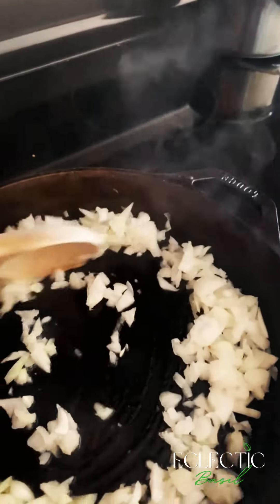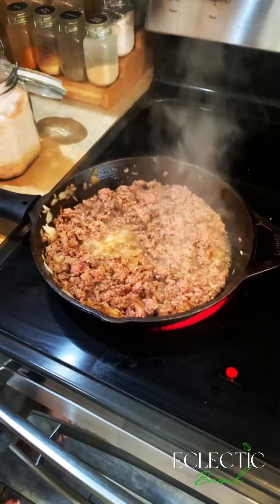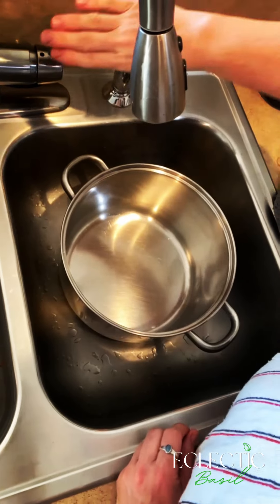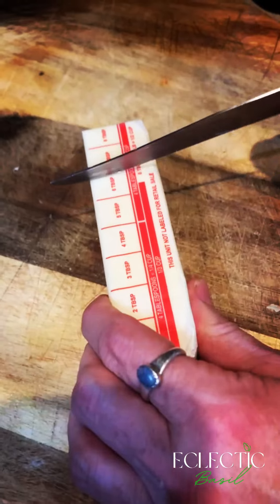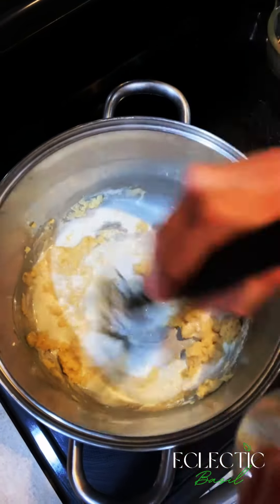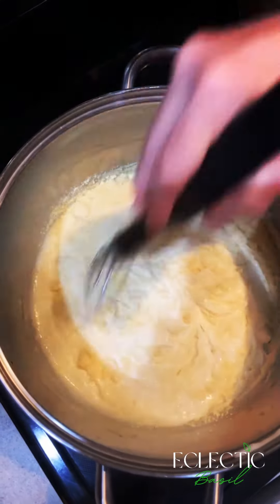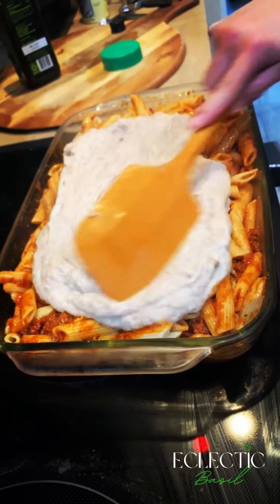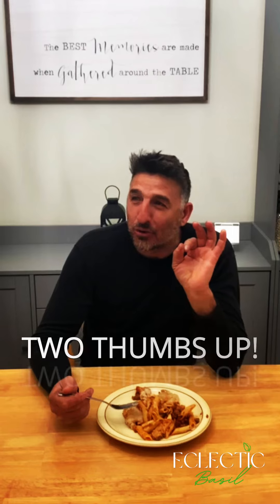The Secret to the Most Delicious Pasta Dish Ever - Greek Style!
Let's make Pastitsio!  This baked pasta dinner balances warm, fragrant flavors like nutmeg and cinnamon with a creamy béchamel and cheese topping that bubbles and crisps in the oven.

Ingredients:

2 tablespoons extra-virgin olive oil

1 medium onion, chopped (2 cups)

1 pound 90% lean ground beef

1 jar tomato sauce

1-2 teaspoons dried oregano

1 teaspoons ground cinnamon

Kosher salt and freshly ground black pepper (I did not add pepper in this video!)

1 lb ziti or penne

6 tablespoons unsalted butter

1/2 cup unbleached all-purpose flour

3 cups whole milk

1 teaspoon freshly grated nutmeg

½ cup finely grated Parmigiano-

Directions
Preheat oven to 375 degrees. Heat oil in a medium saucepan or Dutch oven over medium-high. Add onion and garlic; cook, stirring occasionally, until softened, 4 to 5 minutes. Add beef and cook, breaking up the meat with a wooden spoon, until cooked through and browned, 6 to 8 minutes. Add tomato paste, oregano, cinnamon, 2 teaspoons salt, and 1/2 teaspoon pepper; cook, stirring until fragrant, 1 to 2 minutes. Add tomato sauce bring to a boil, then reduce to a simmer and cook, partially covered, until thickened slightly, about 15 minutes.

Meanwhile, bring a large pot of generously salted water to a boil. Add pasta and cook. Drain; set aside.

Melt butter in a medium saucepan over medium heat. Add flour and baking powder, cook, stirring constantly, until lightly golden and beginning to smell nutty, about 2 minutes. Gradually add milk, then cook, stirring constantly, until mixture comes to a boil. Remove from heat; whisk in nutmeg, and parmesan cheese. Let cool slightly, about 10 minutes.
Arrange pasta in an even layer in bottom of dish. Spoon meat sauce over pasta. (I did this in reverse on the video!)

Spoon béchamel over meat sauce; sprinkle evenly with cheese. Bake until top is golden and set, and mixture is bubbling in the center, about 30 - 45 minutes. Let stand at least 30 minutes before serving.